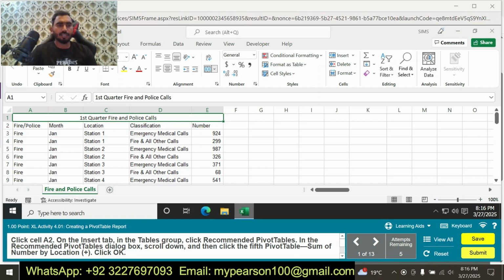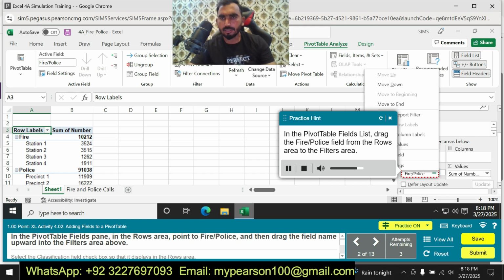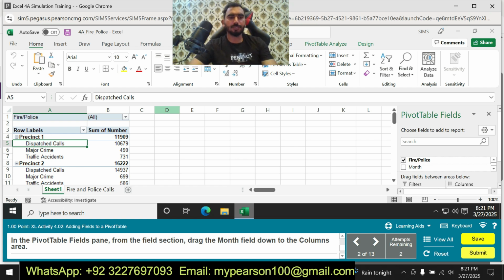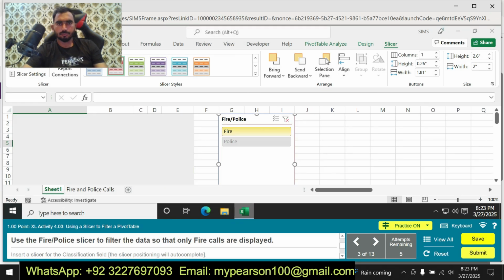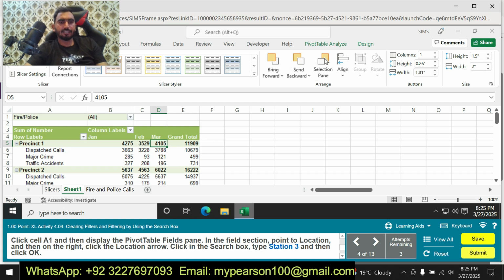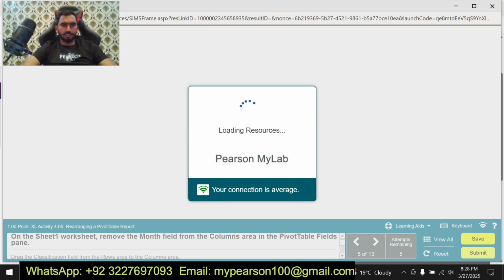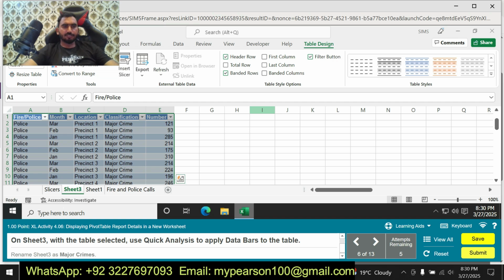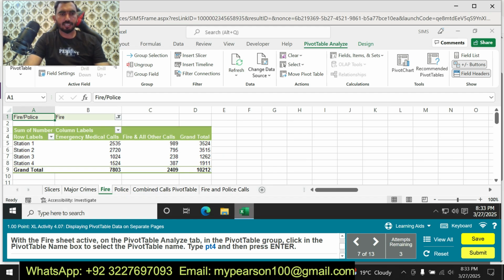Excel 4A Simulation Exam | Excel 4A and 4B Simulation Exam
Excel 4A Simulation Exam | Excel 3A and 3B Simulation Exam |  ⁨@MyitlabTutor512⁩

Excel 4A Simulation Exam#4A Simulation Exam#Simulation Exam
Excel 3A and 3B Simulation Exam#excel 4A Simulation#Excel 4A
Excel 3A and 3B#3B Simulation Exam#Excel 4A and 4B Simulation Exam
4A and 4B#4B Simulation Exam

4A and 4B#4B Simulation Exam

4A and 4B#4B Simulation Exam